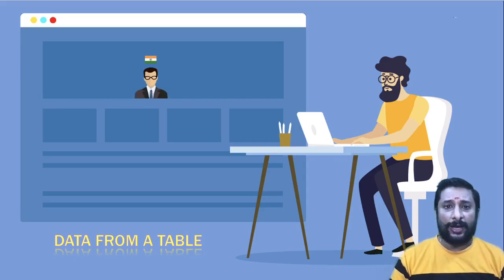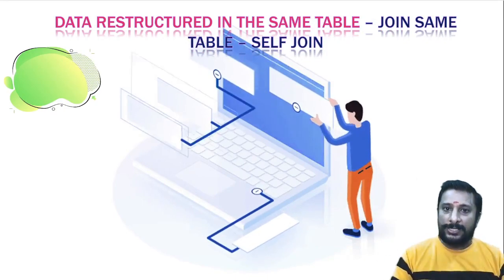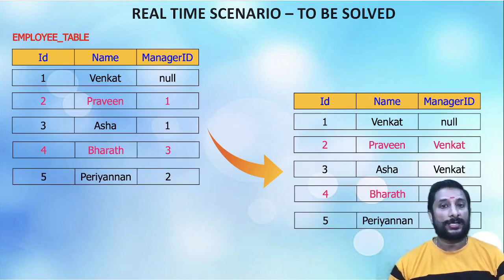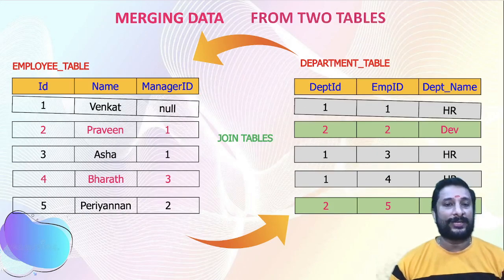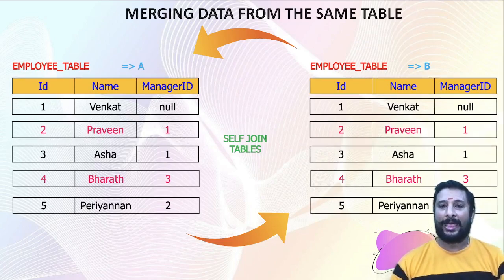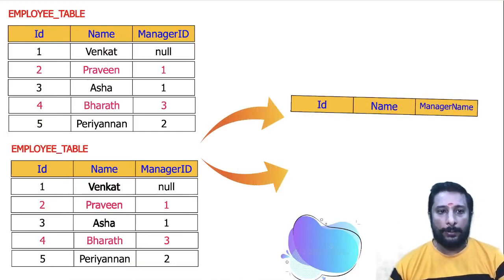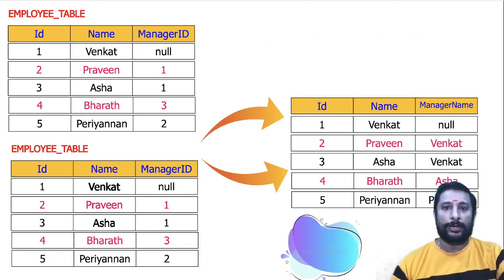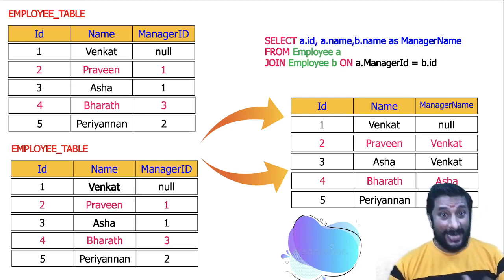What is Self Join in SQL - SQL Self Join - SQL Server Self Join - Joins in SQL - Use of Self Join